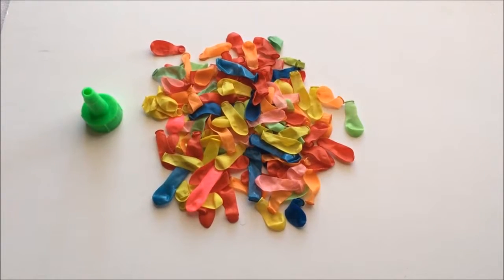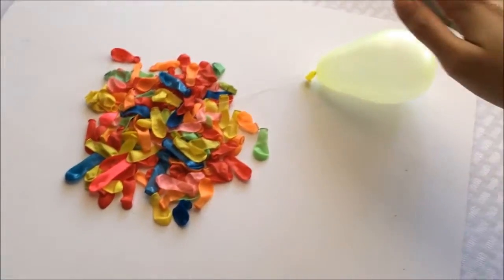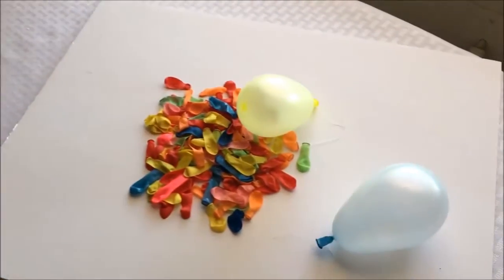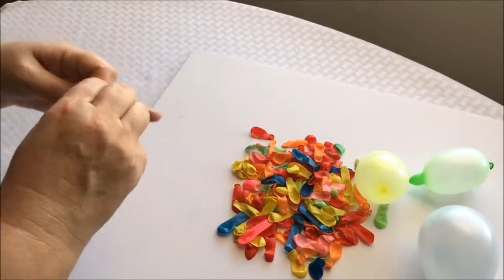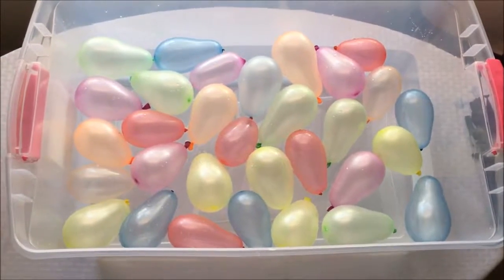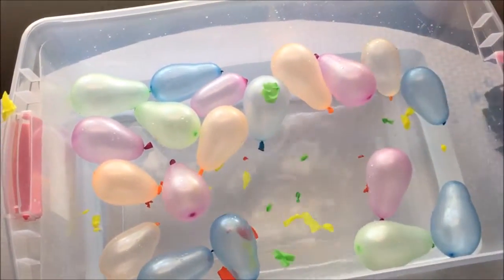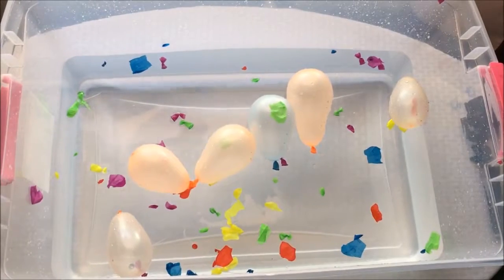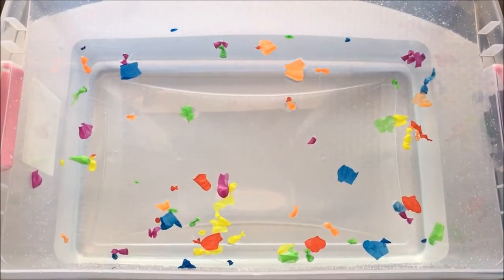Learning Colors with colorful balloons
Learn colors with this amazing colorful balloons and have fun with it :)